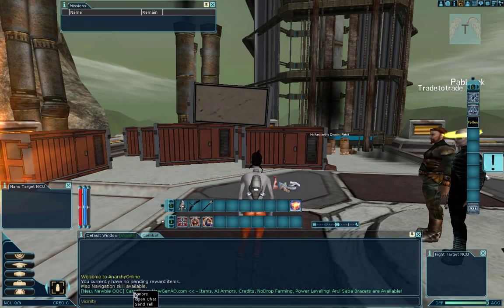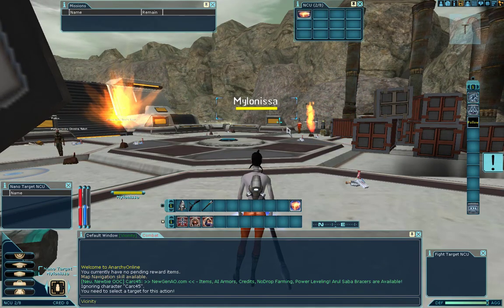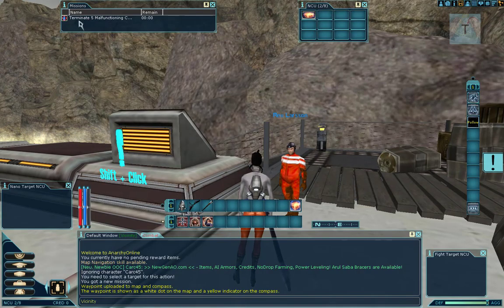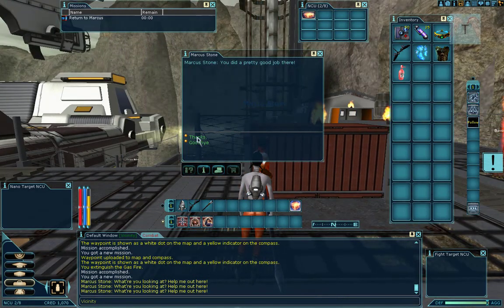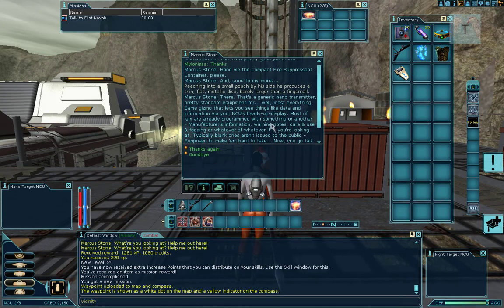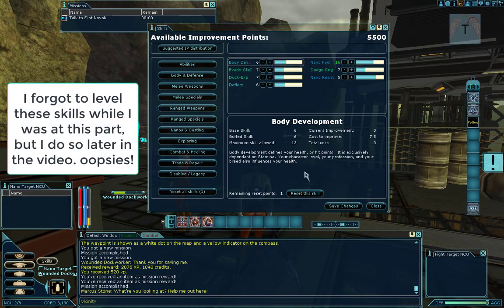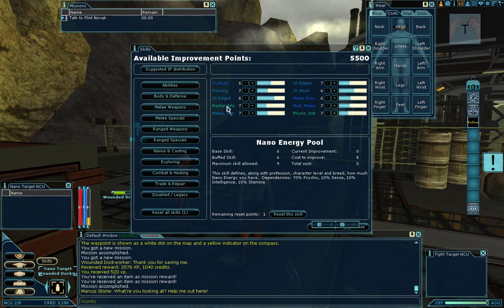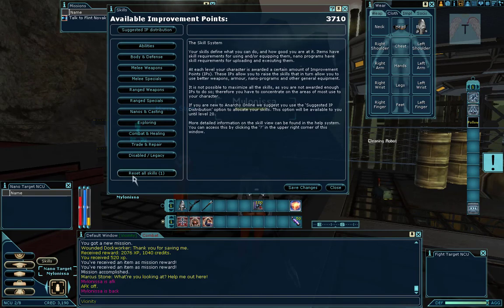Anarchy Online Tutorials #005 - Main Missions Part 1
PG-13 for possible cursing

I have not been paid to play this game, nor do I make any money off of this video.

I apologize for any thumping or whirring in the background. My yeti microphone picks up my computer sounds and my taps on my crappy desk.

made only for amusement.  Copyrighted and/or trademarked material are owned by their respective companies.